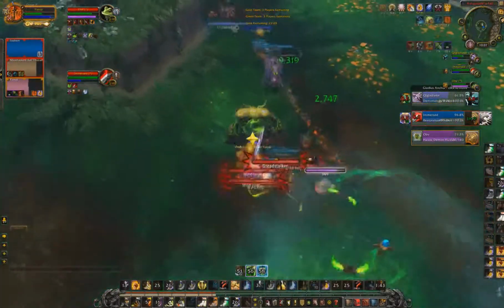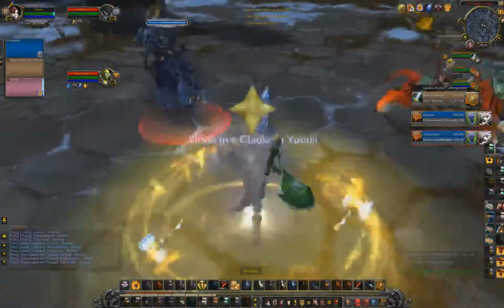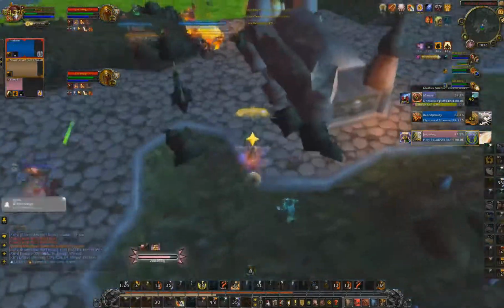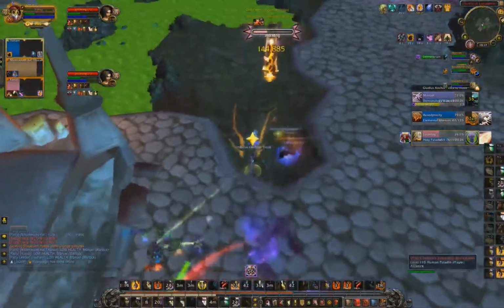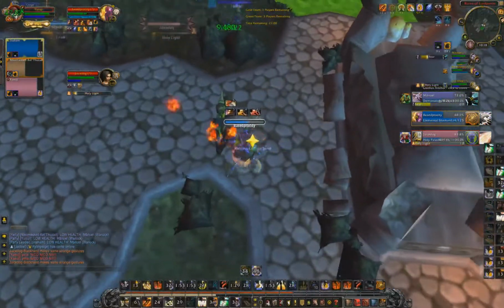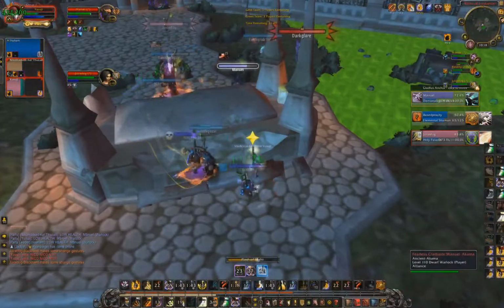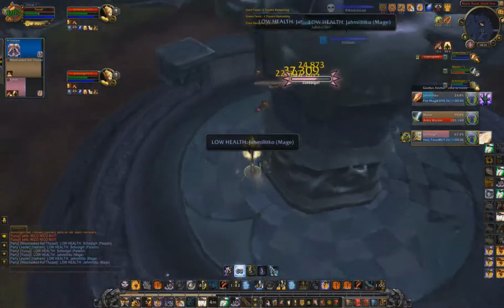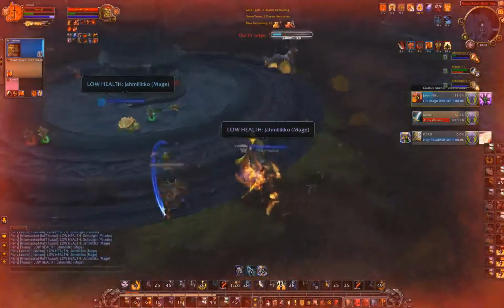Wow 7.2.5 Comp Guide (Ret Warrior Rsham)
So something different I wanted to try out. It didn't really end up the way that I wanted it to. I just feel like I was missing something or maybe just when in the wrong direction with it. If you have any ideas for ways to improve these videos comment. It would really help since I kinda want to make more of these.